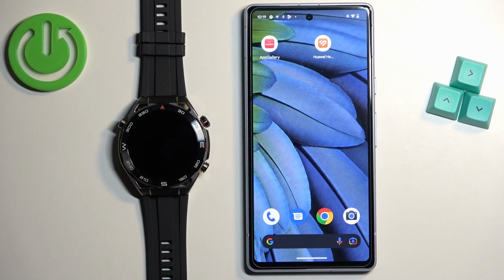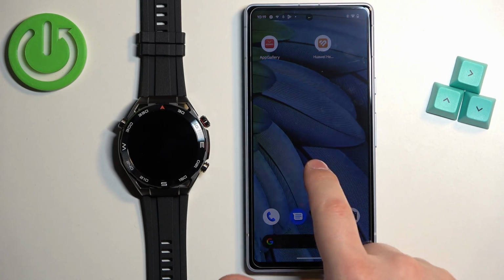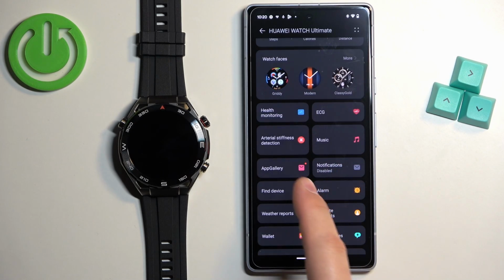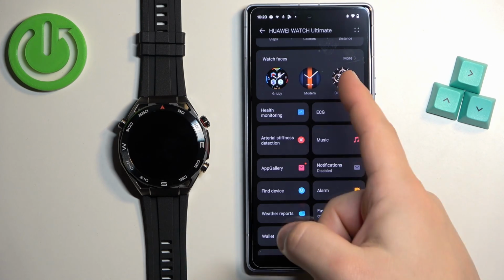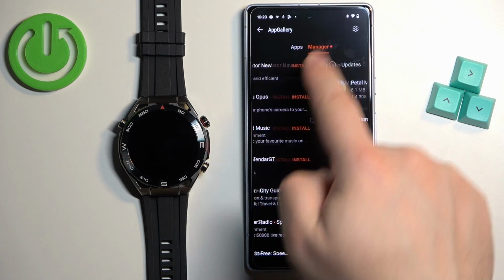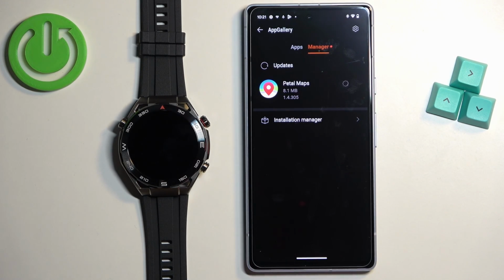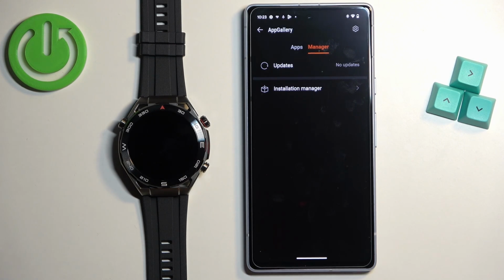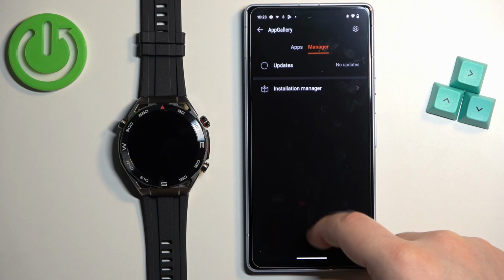How to Unpair Huawei Watch Ultimate from iPhone?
In this tutorial video, you will learn how to unpair your Huawei Watch Ultimate from an iPhone. Unpairing your smartwatch from your iPhone allows you to disconnect the devices and remove the pairing information.

How to disconnect Huawei Watch Ultimate from iPhone?
How to remove pairing between Huawei Watch Ultimate and iPhone?
How to unlink Huawei Watch Ultimate from iPhone?